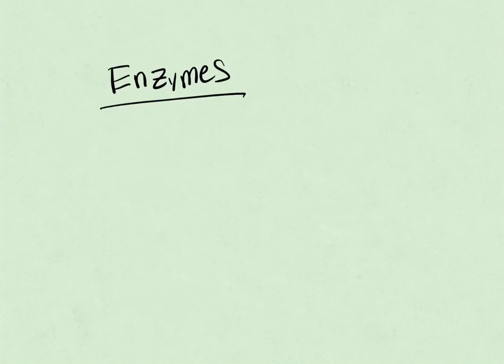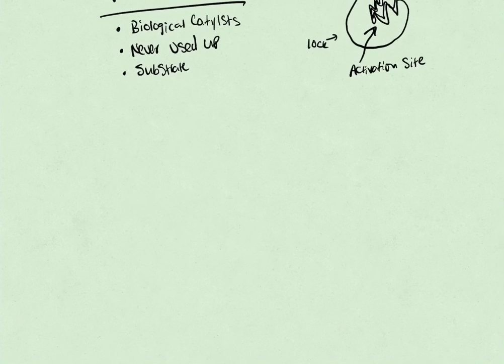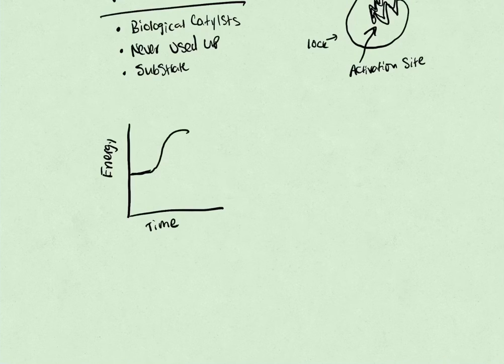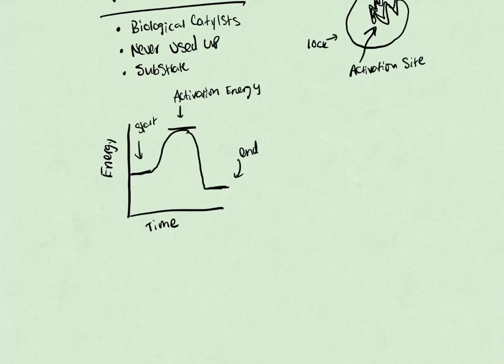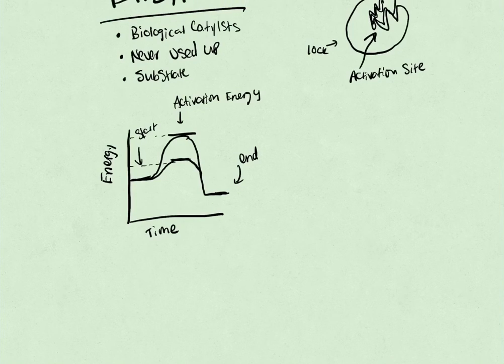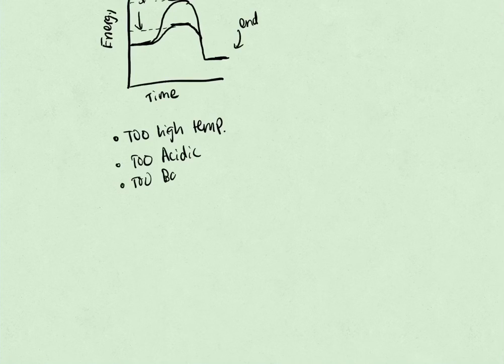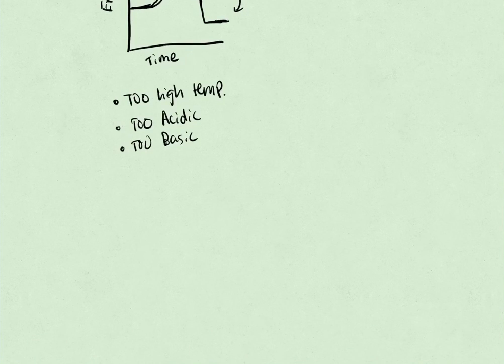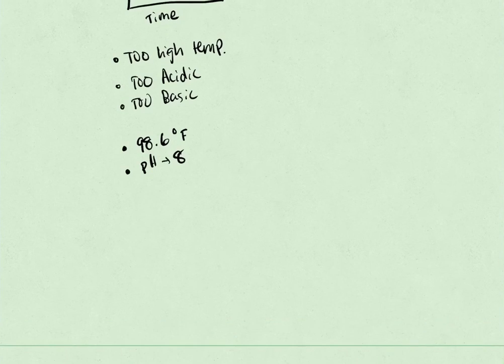Intro to Biology Part 6: Enzymes